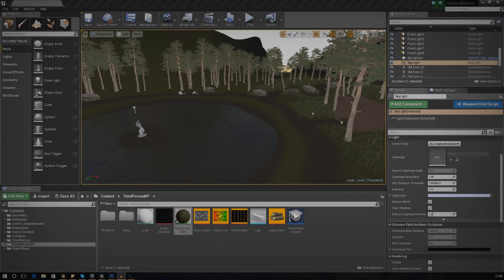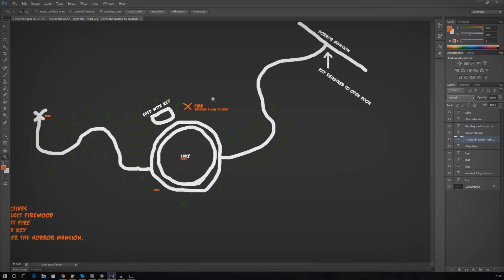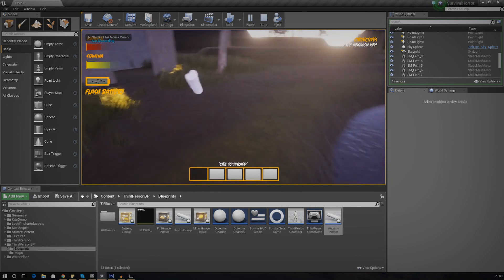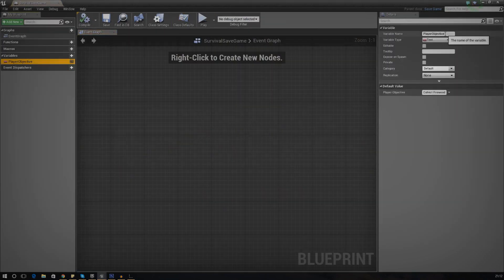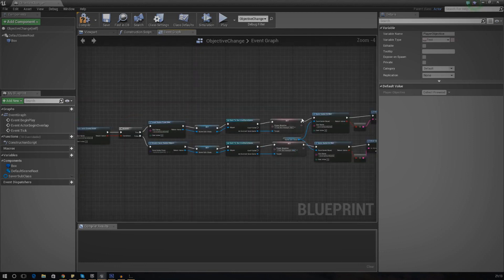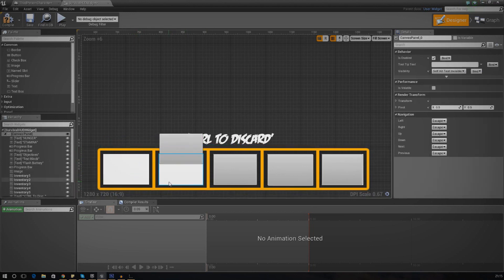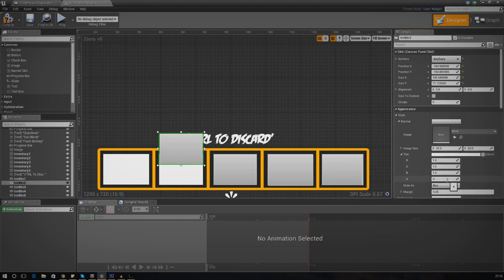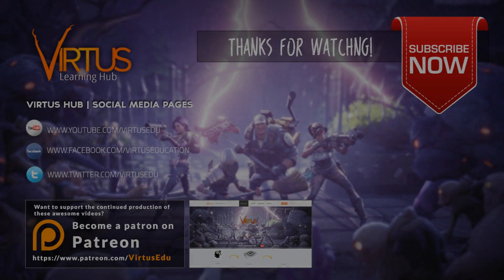Breaking Down Objectives - #28 Creating A Survival Horror (Unreal Engine 4)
Today we work on breaking down the players objective and begin to implement them into our level. Having said that we:

- Break Down the objectives
- Place the firewood
- Set the default objective
- Begin adding extra inventory slots